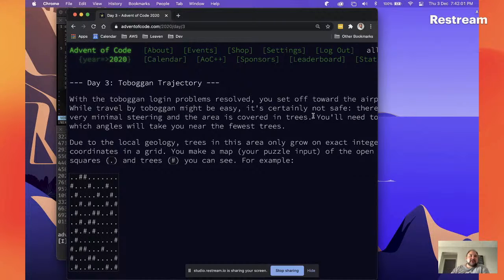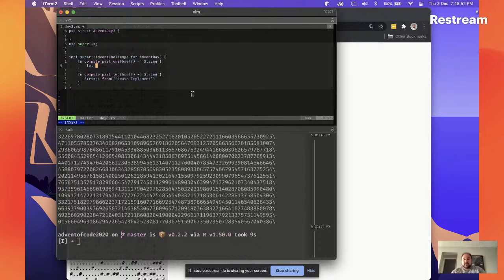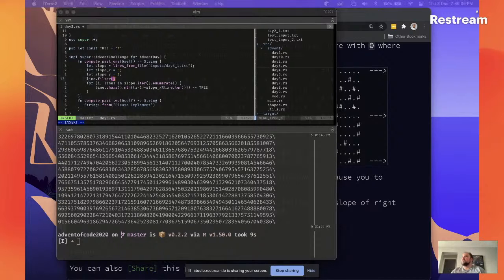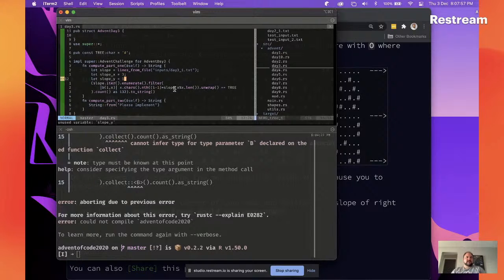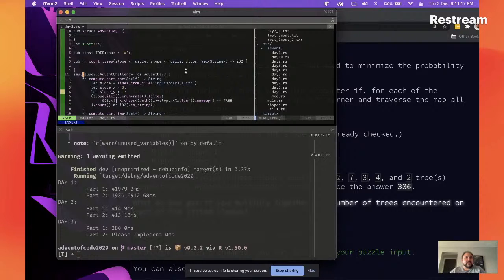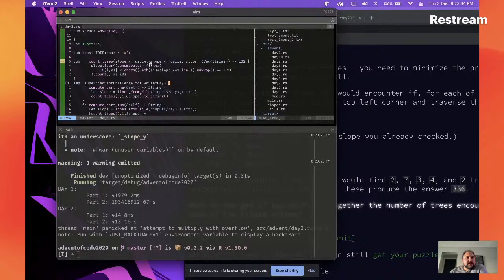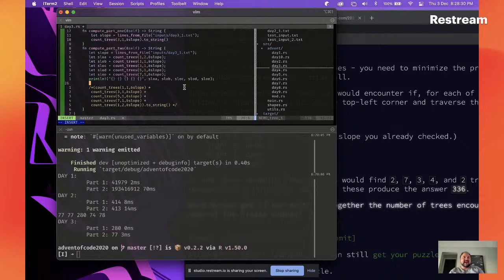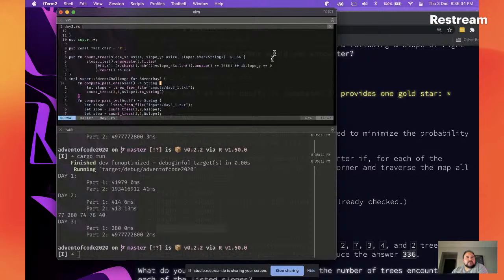Advent of Code 2020 - Day 3 - Rustacean in Training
Lets save christmas folks, and learn a little rust along the way. Educational stream. Cooperative stream. If you see something I'm doing is stupid, let me know!